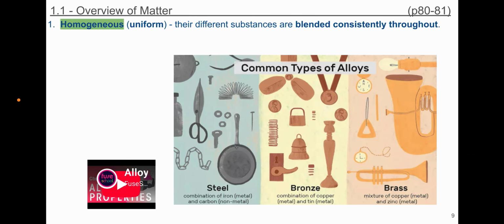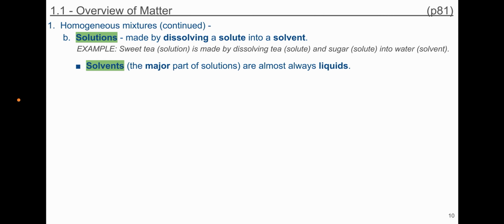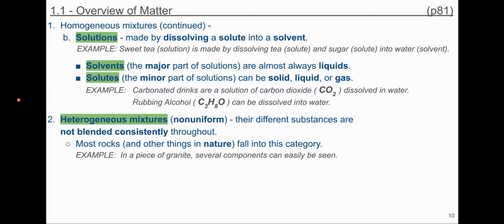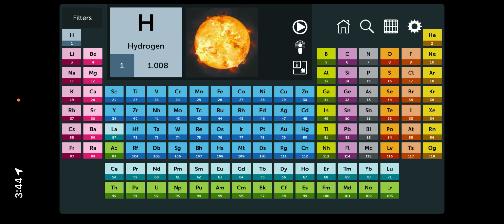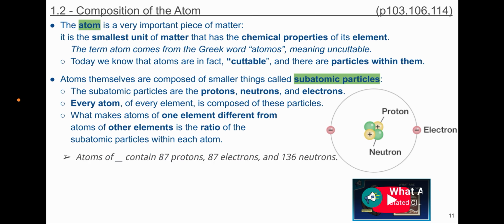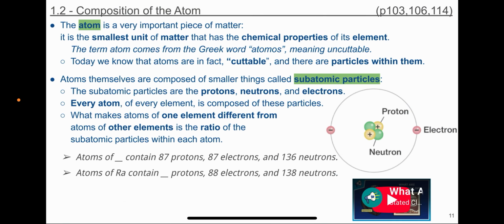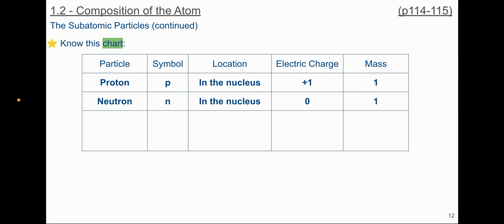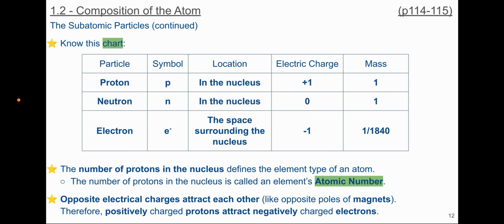Chemistry Ch 1 Slides 9-12